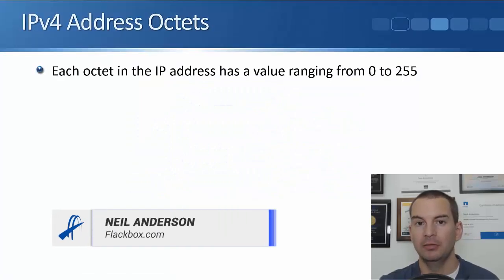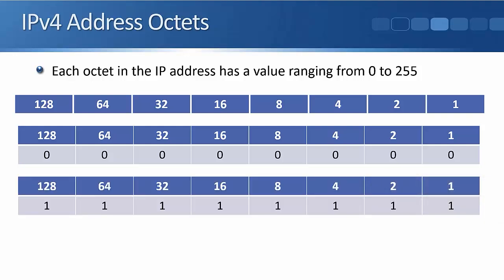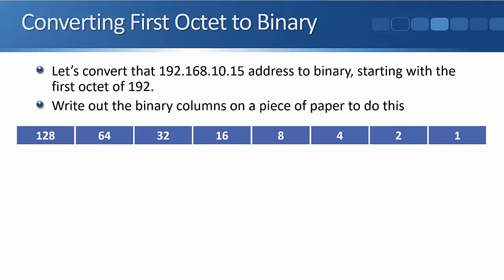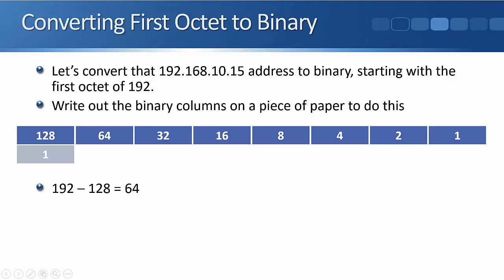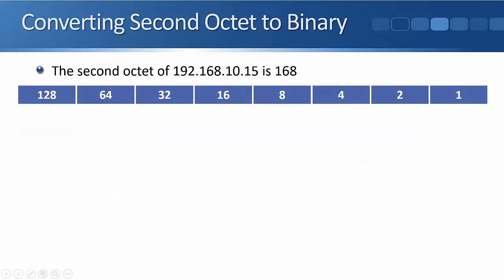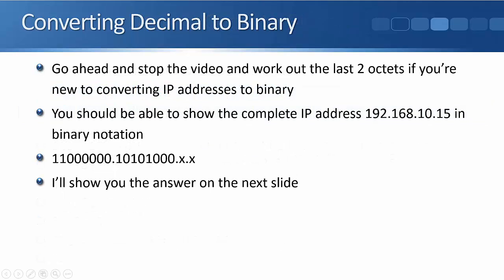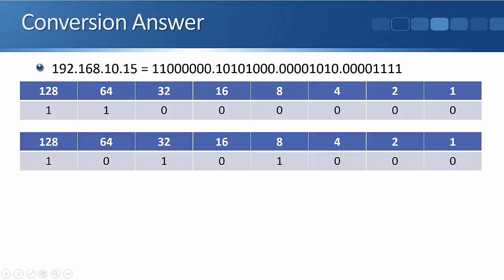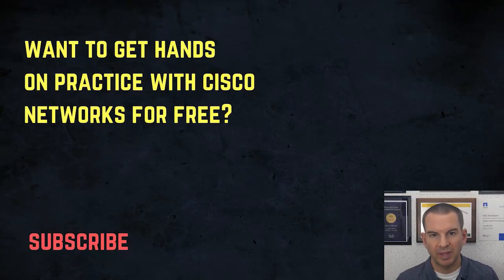Cisco Calculating an IPv4 Address in Binary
In this Cisco CCNA tutorial, you are going to learn how to calculate and convert an IP address to binary.

for the full blog post with text and screenshots.

Thanks!
Neil